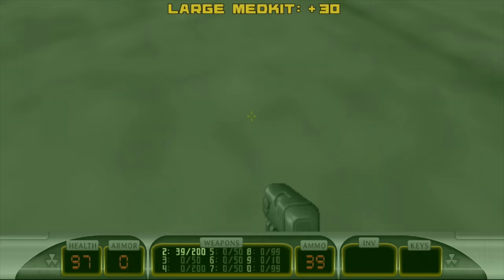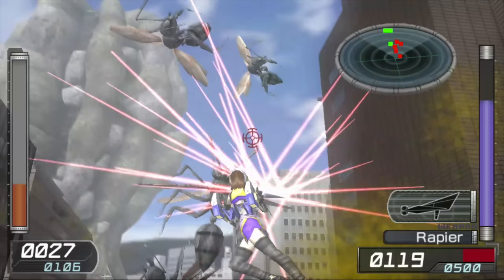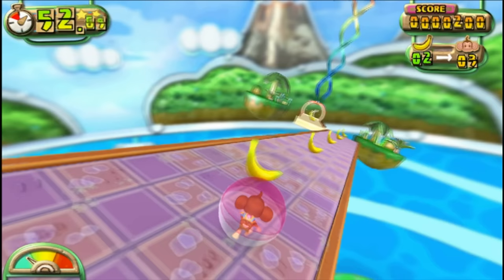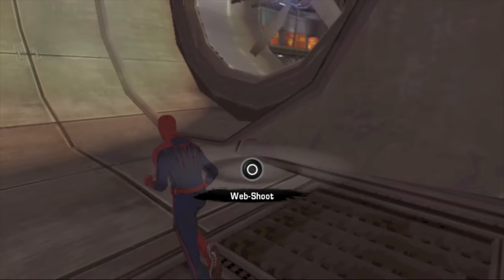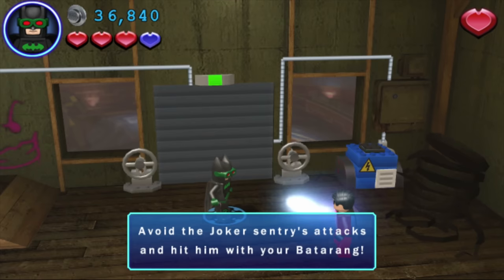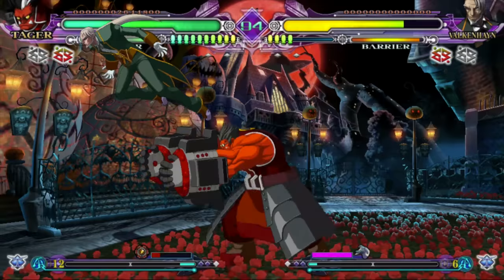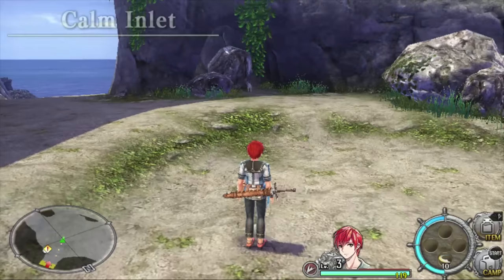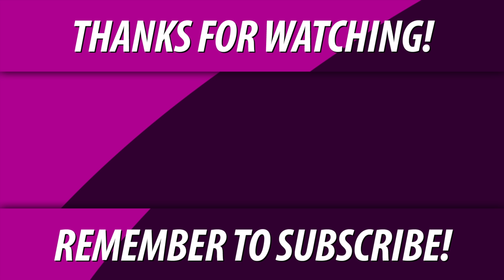10 Playstation Vita Games That Usually Don’t Make Other Top 10 List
Games List:

0:00 - Intro
0:16 - Duke Nukem 3D Megaton Edition
1:50 - Earth Defense Force 2 Invaders From Outer Space
2:55 - Super Monkey Ball: Banana Splitz
3:55 - The Walking Dead: Season Two
4:58 - The Amazing Spider-Man
6:19 - Lego Batman 2: DC Super Heroes
7:29 - Assassin's Creed Chronicles
8:06 - Root Letter
9:24 - BlazBlue: Continuum Shift Extend
10:37 - Ys VIII: Lacrimosa Of Dana